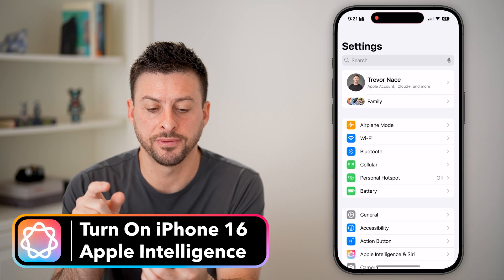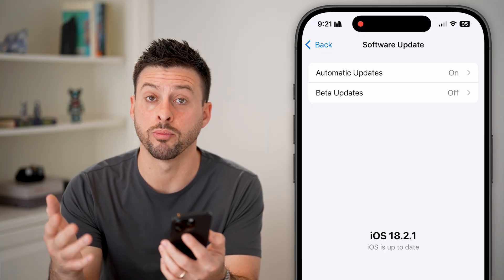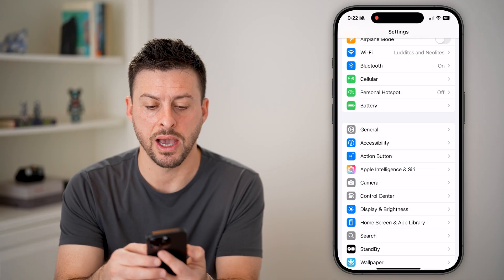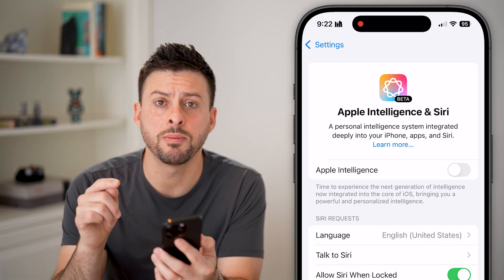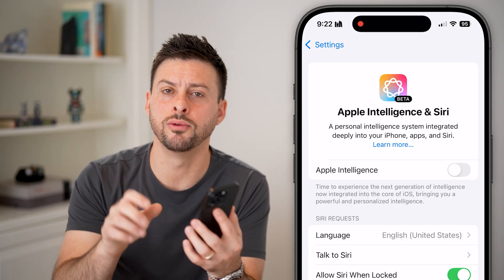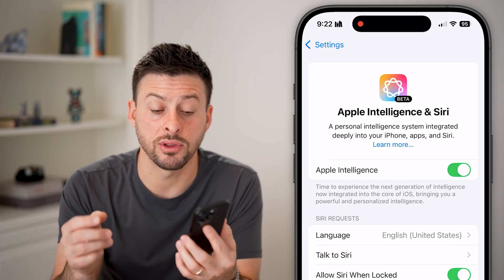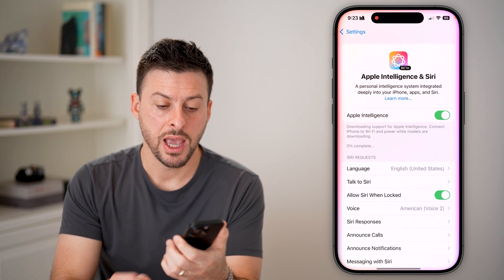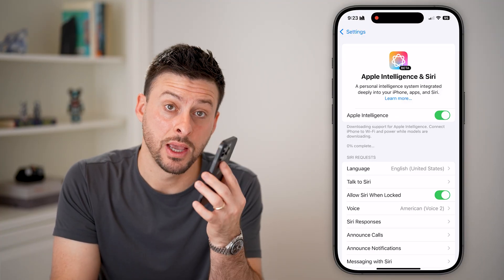How To Turn On Apple Intelligence AI On iPhone 16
Let's enable the new Apple Intelligence AI features on your iPhone 16, iPhone 16 Pro or iPhone 16 Pro Max.